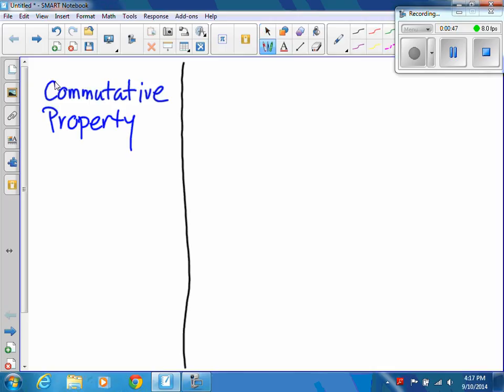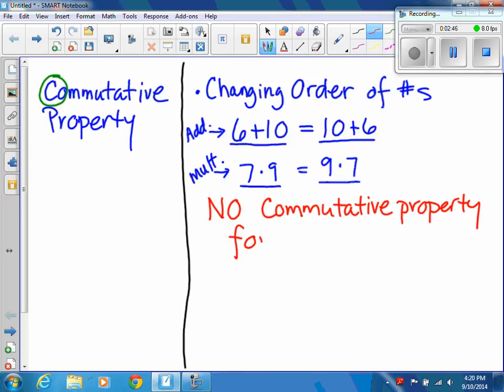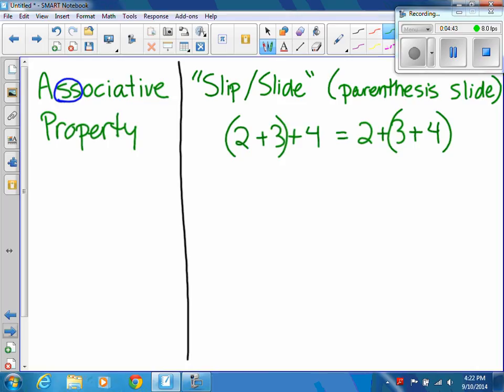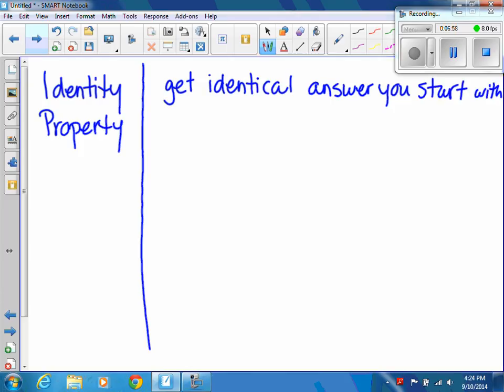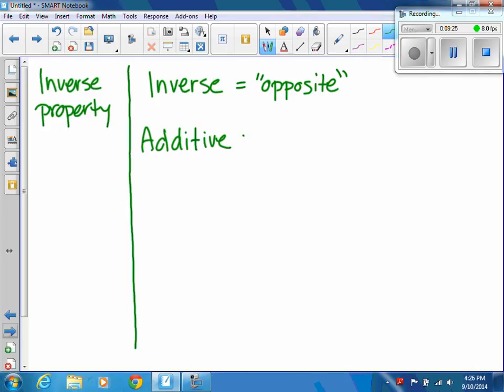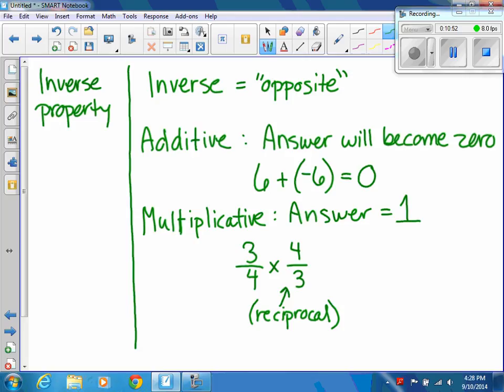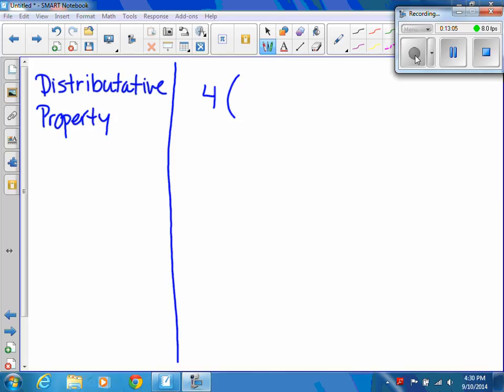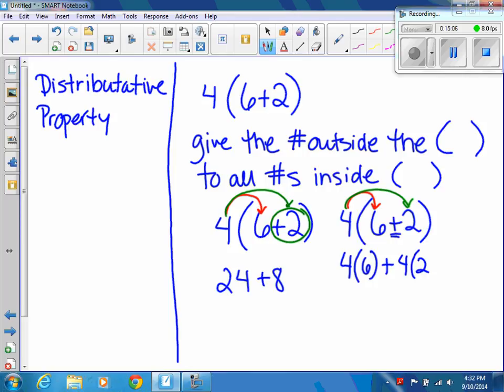SOL 8 15c Properties